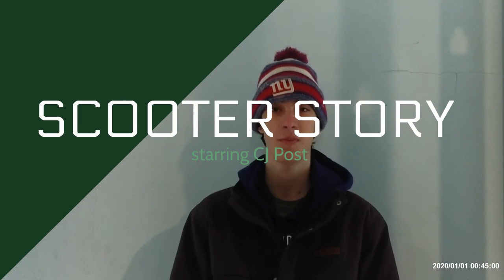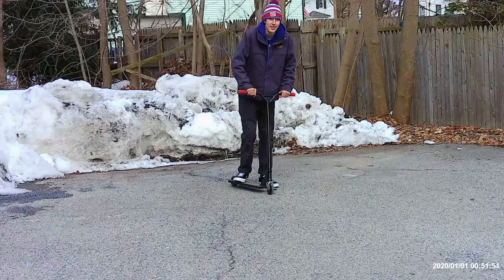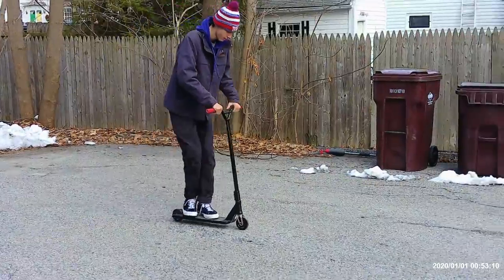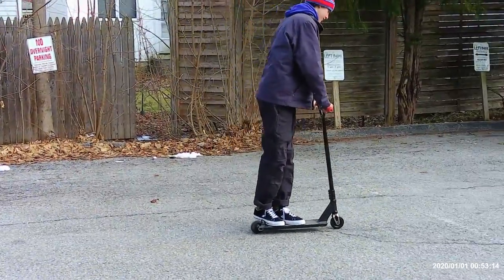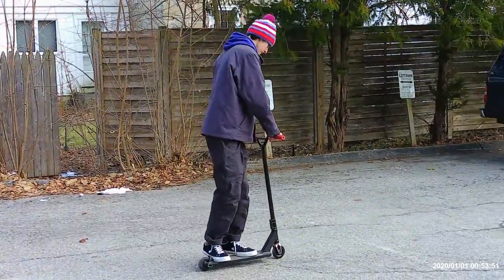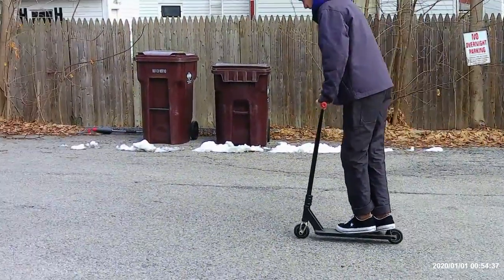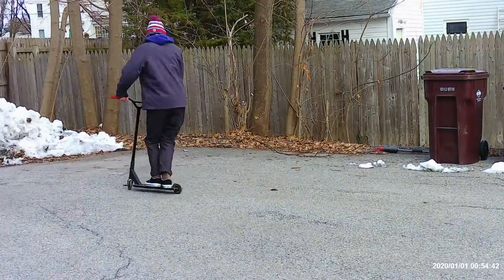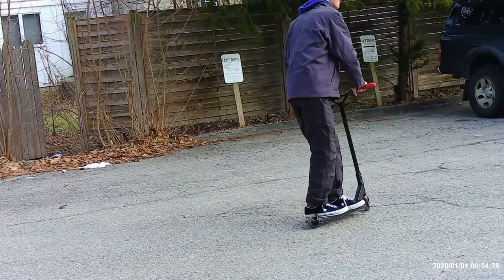Scooter Story by Trent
Trent produced this video to show CJ Post's scooter skills.